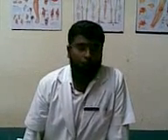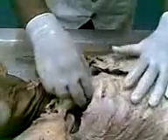thorax by anas ahmed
lungs and pleura